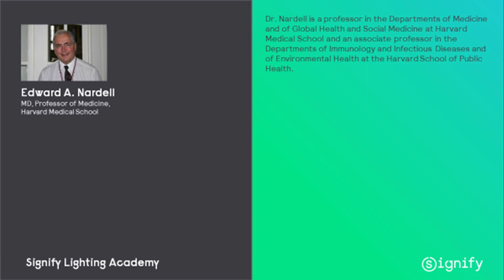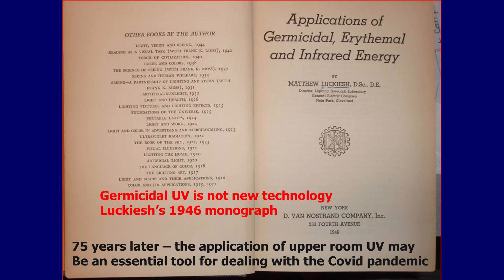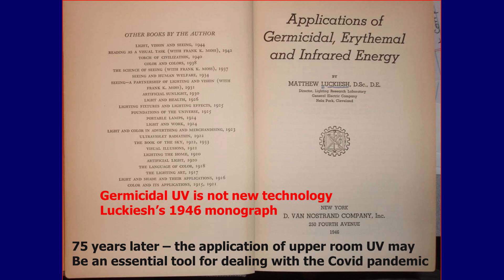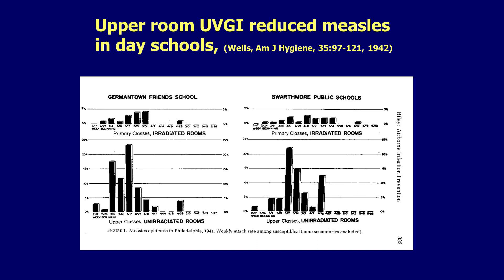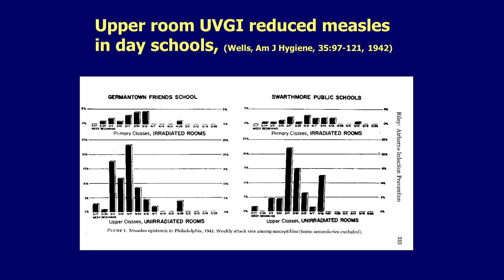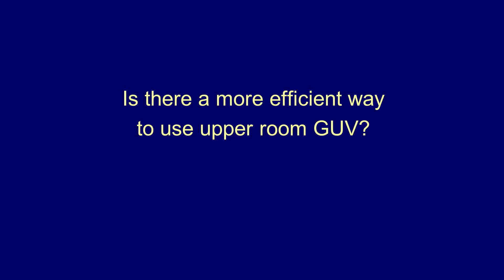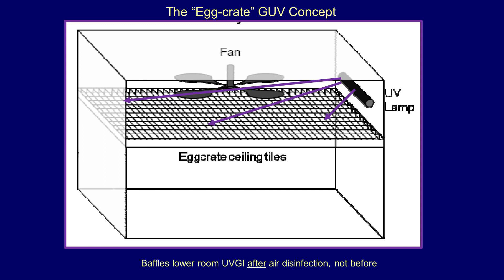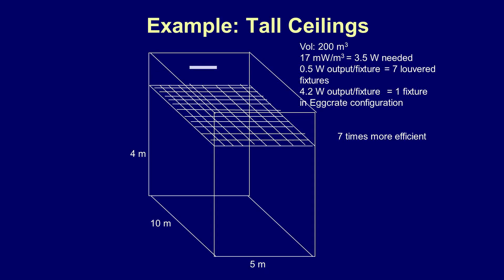Airborne Covid-19 transmission - Why UV air disinfection is essential - Edward A. Nardell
Aerosol transmission is now widely accepted as the principal way that COVID‐19 is spread, as has the importance of ventilation—natural and mechanical. But in other than healthcare facilities, mechanical ventilation is designed for comfort, not airborne infection control, and cannot achieve the 6 to 12 room air changes per hour recommended for airborne infection control.

Watch this webinar to learn why effective air disinfection must be room-based, rather than in HVAC system ducts and about other related facts.

Learn about